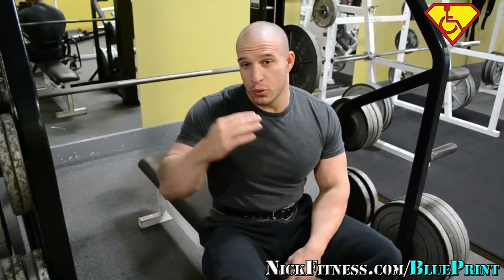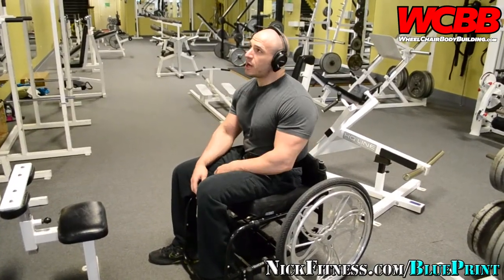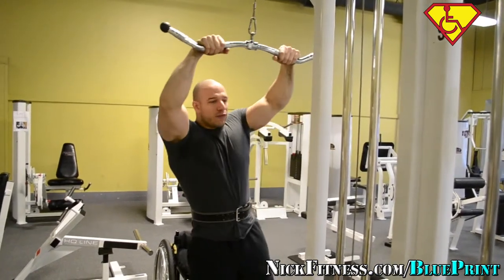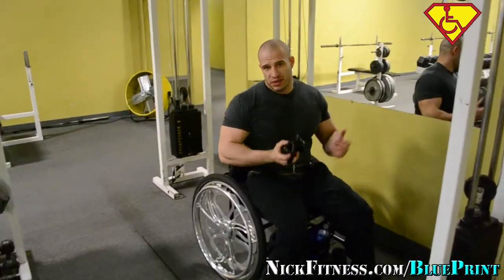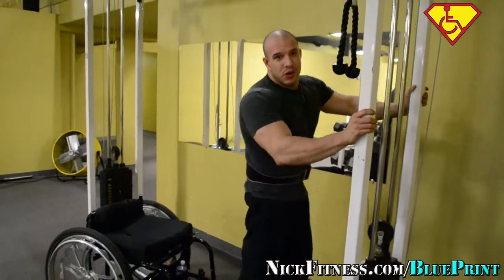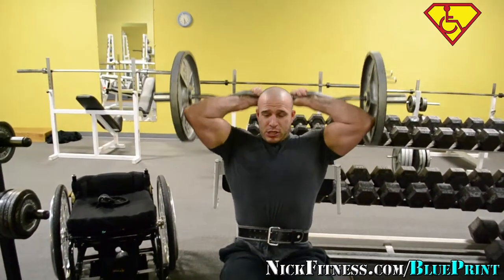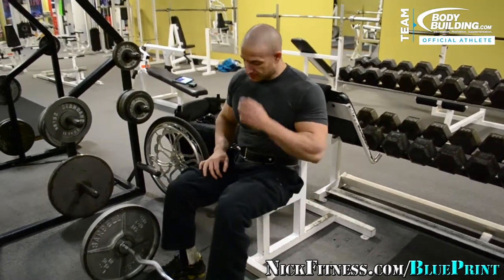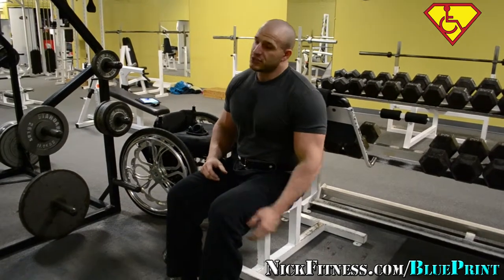BluePrint 50 - Triceps - 1.24.15 | Nick Scott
*A few of Nick Scott's Credentials*
Leadership and Motivation:
• Founder/CEO/President of Wheelchair Athletics, Inc.
• Published Author
• Global Promoter of Wheelchair Bodybuilding
• Abilities Expo Ambassador
• Founder/CEO/President of Wheelchair Bodybuilding, Inc.
• Professional Speaker
• Professional Model
• Certified Fitness Trainer
• National Spokesperson
• Actor

Athletic Achievements:
• Spokes model IFBB Professional Wheelchair Bodybuilder
• Professional Wheelchair Ballroom Dancer
• 2-Time World Powerlifting Champion
• Competed and Guest Posed in almost100 Bodybuilding Shows around the World
• Signed Athlete

Entrepreneurism and Educational Achievements:
• Nick's Movie Perspective is the Overall Best Film Winner at the 2011 Arnold Sports Film Festival
• Bachelor's in Business Administration
• Specialist in Performance Nutrition